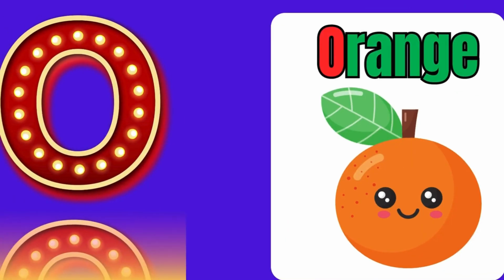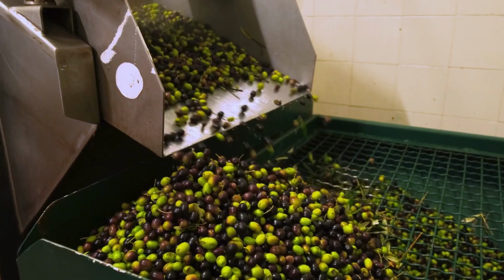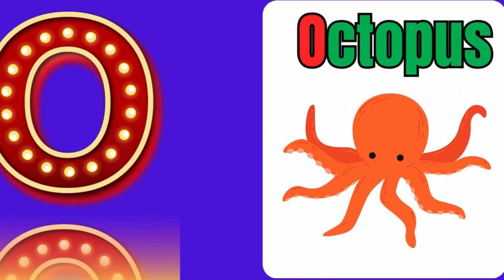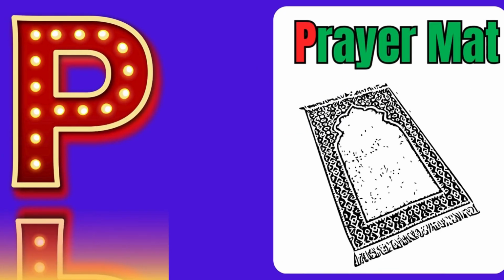Learn ABC with Jannah! 🌟 Fun & Easy Alphabet Lesson for Kids 🔠✨"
Assalamu Alaikum, Little Explorers! 🌟 Join Jannah as she teaches the ABC letters in a fun and easy way! 🔠😊 In this video, kids will learn the alphabet step by step, making it perfect for preschoolers and young learners (ages 3-6). Learn ABC with Jannah! 🌟 Fun & Easy Alphabet Lesson for Kids 🔠✨"

📌 What’s Inside?
✅ Jannah teaches each letter in a simple & engaging way ✨
✅ Bright visuals & colorful letters to keep kids interested 🎨
✅ Perfect for Muslim kids & all young learners! 🧒🏽👧🏽